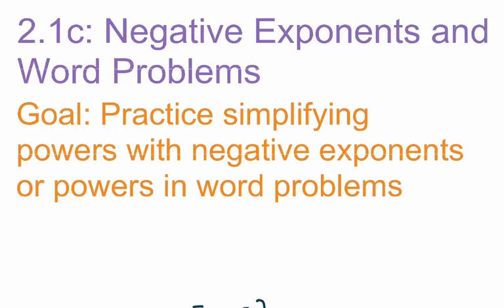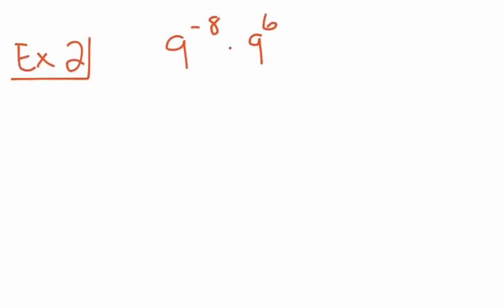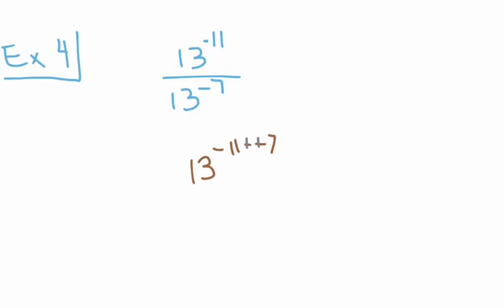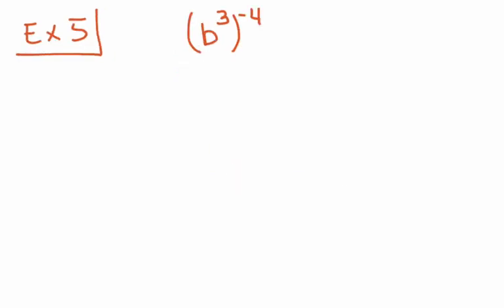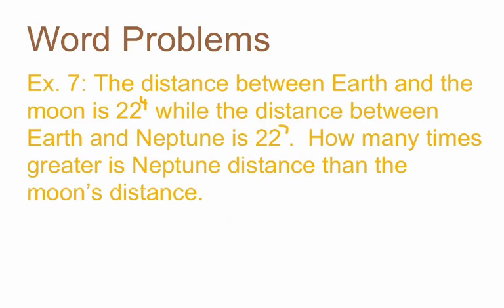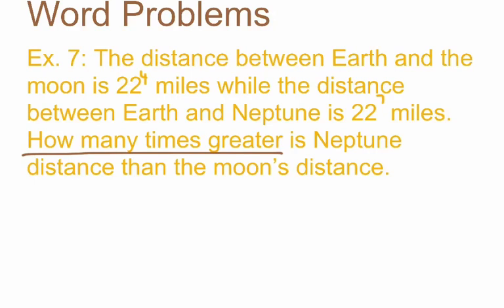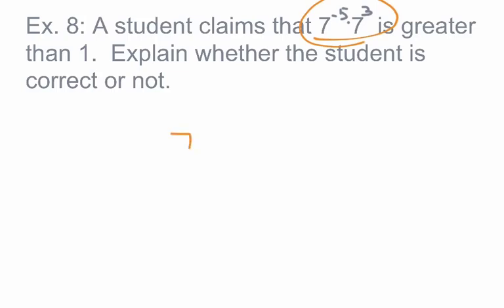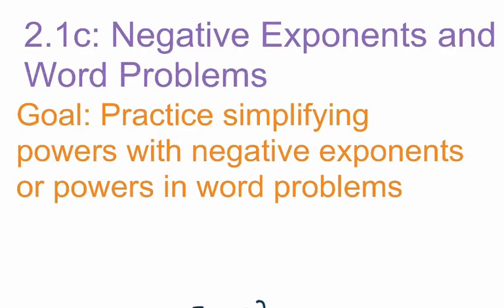8th Grade GoMath Module 2 Lesson 1c: Integer Exponents (Negative Exponents & Word Problems)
Goal:  Practice simplifying powers with negative exponents or powers in word problems